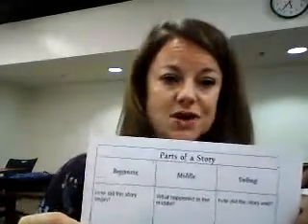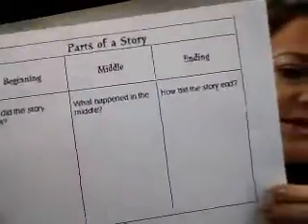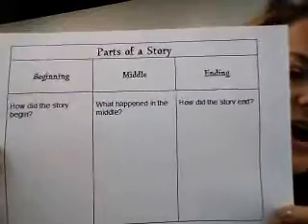Graphic Organizer SDAIE Strategy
nikkishifter's shared video file.